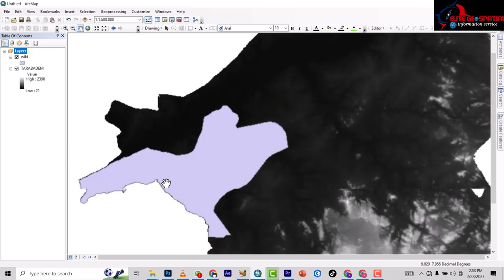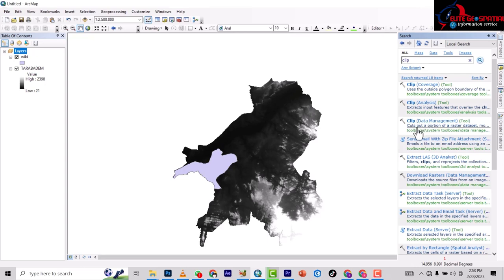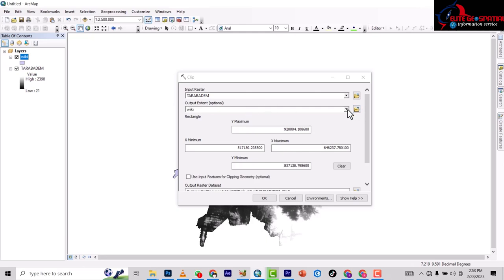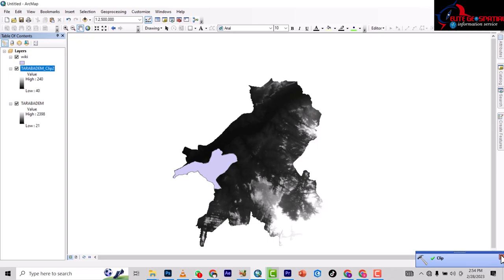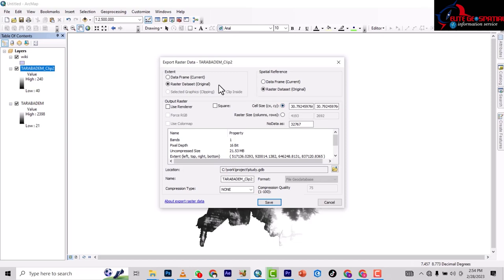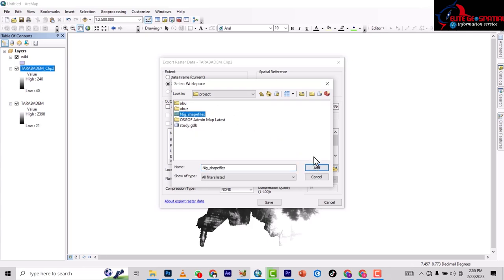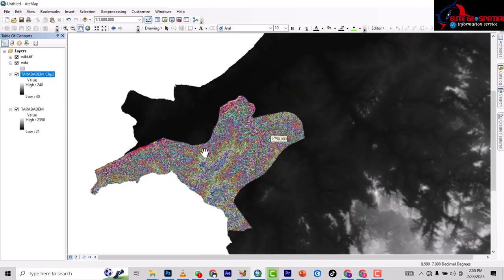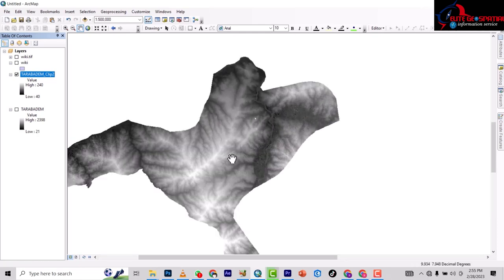GIS BASICS : how to clip (raster) data on arcmap 10.8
Elite Geospatial is a spatial company and a training institue its offers wide coverage in the area of gis and remote sensing.
this training course for for those who are newly enrolled into any geospatial course to give them hand on everything they need to know in other to pick up their career in geospatial field.